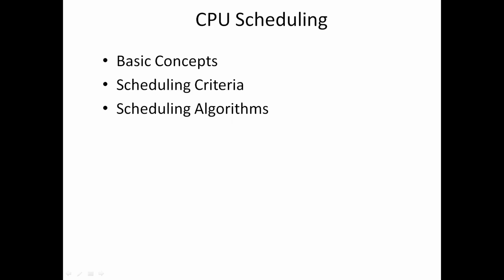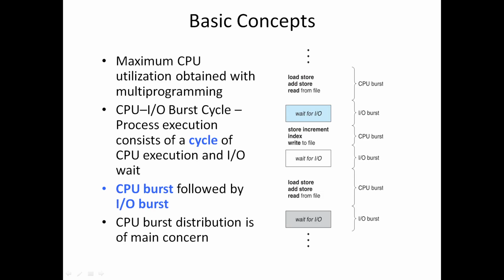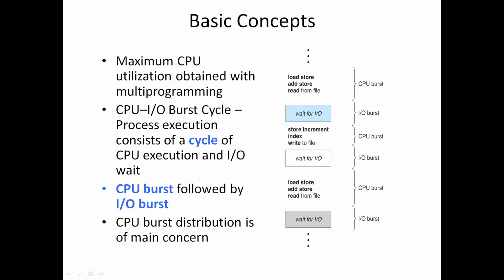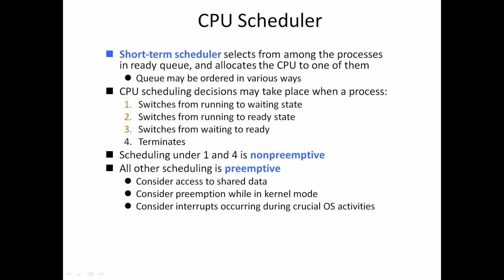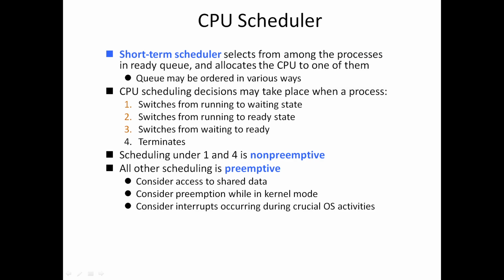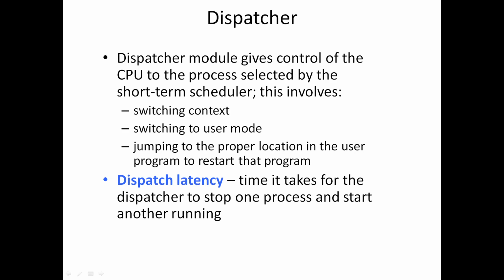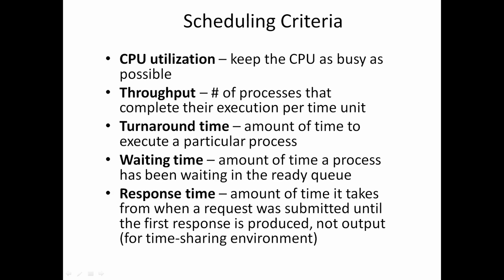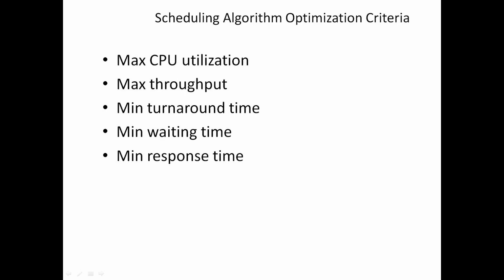CPU Scheduling in Operating System